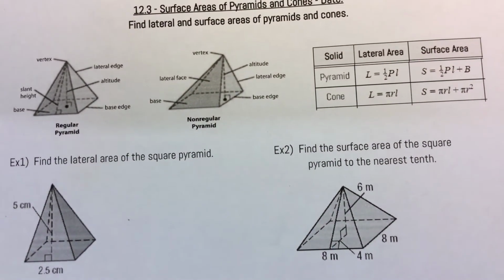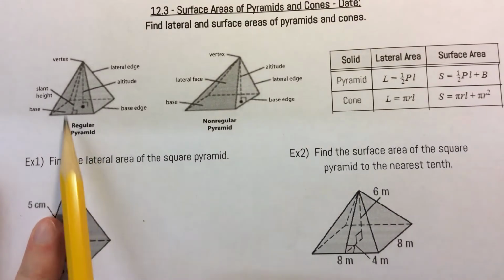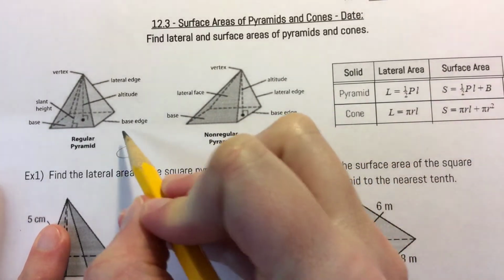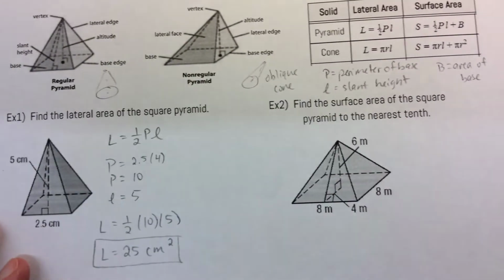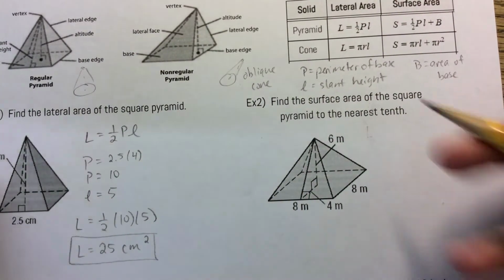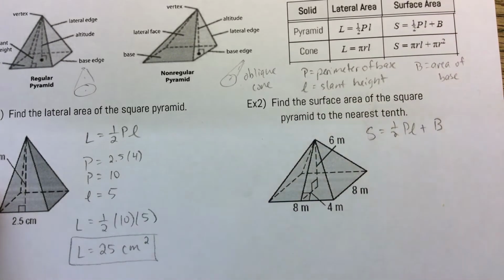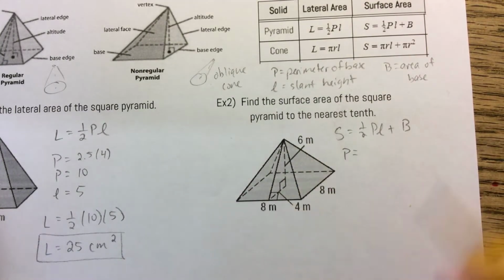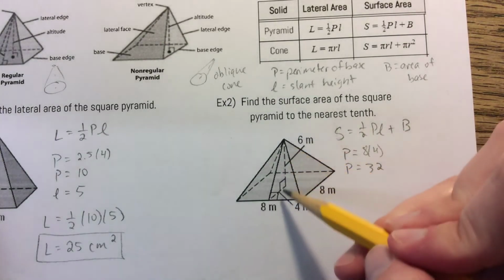Geometry - 12.3 Surface Areas of Pyramids & Cones